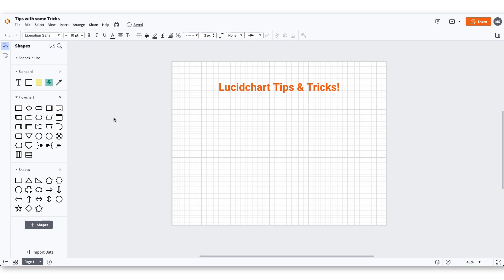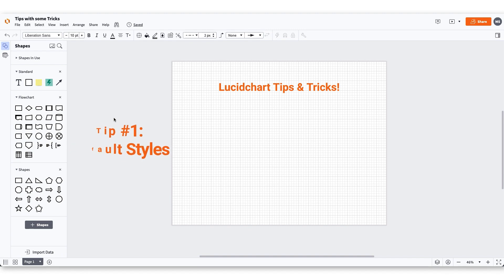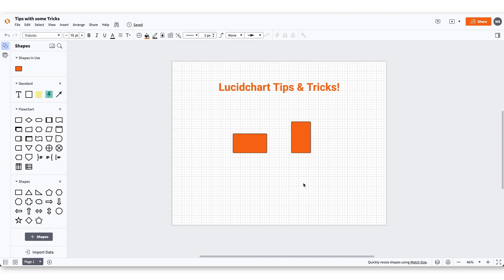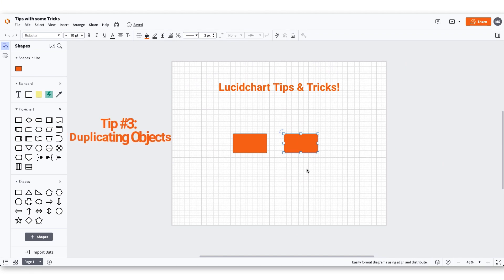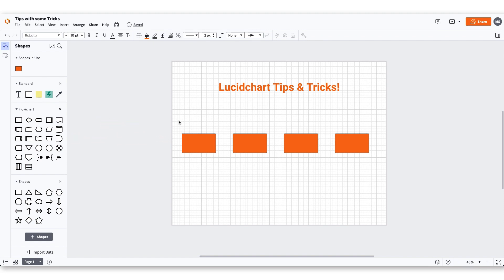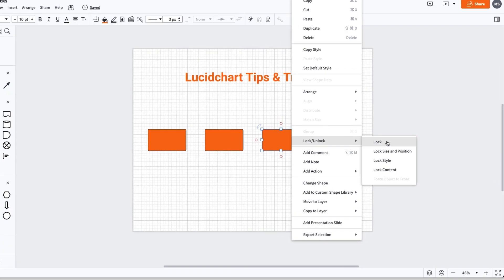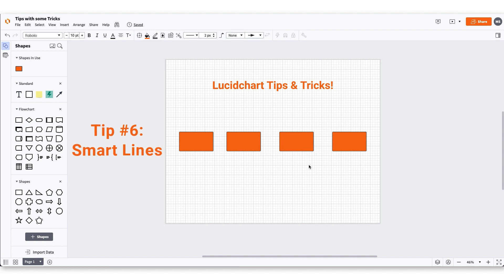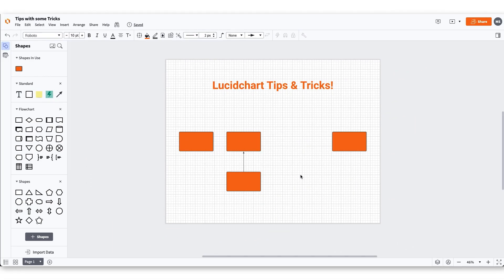Lucidchart tips + tricks